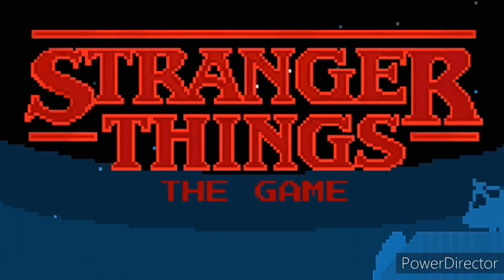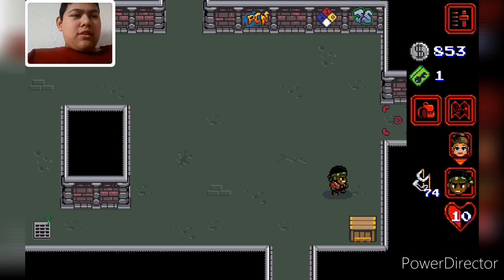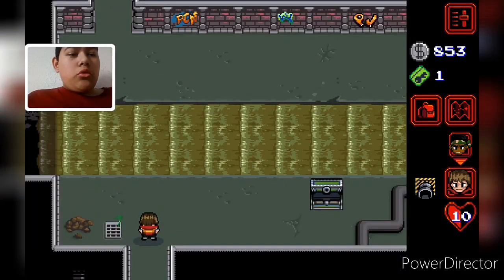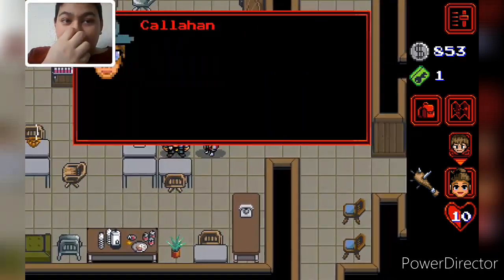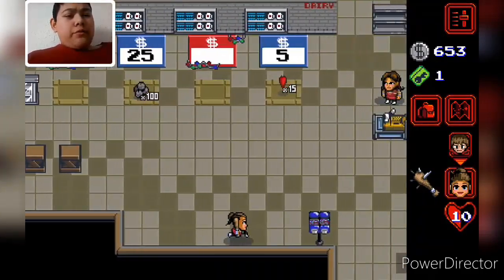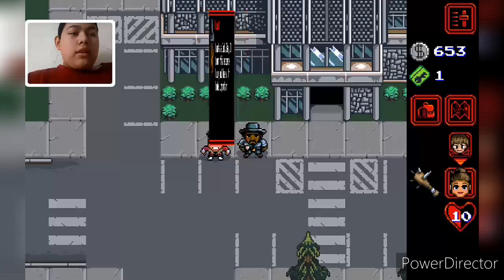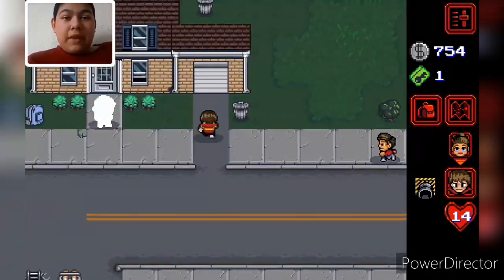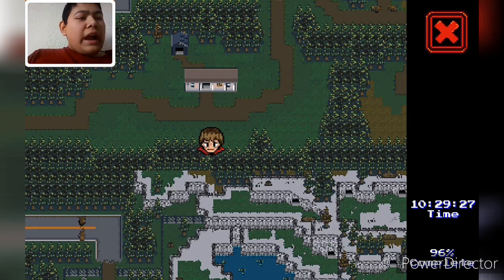RETURNED To The Sewers & Almost COMPLETING All Quest - Stranger Things: The Game | Part 20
Hello everybody, welcome back to Stranger Things: The Game. Today I'm here and returned to The Sewers & almost completing all quest.